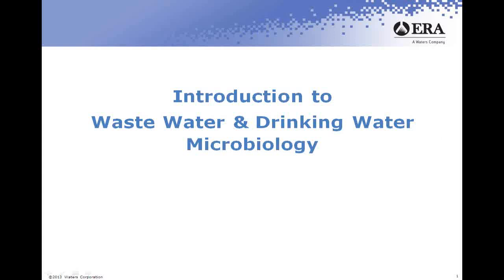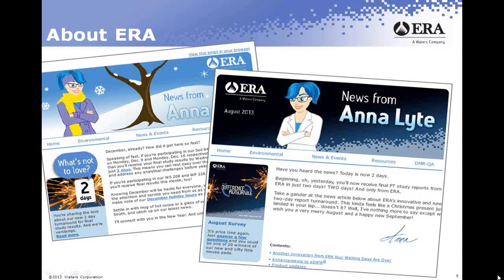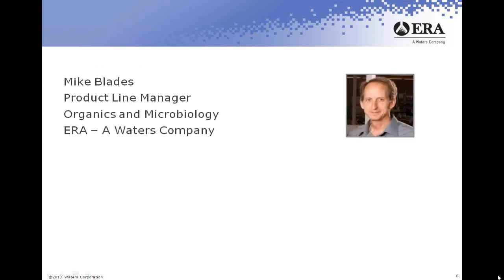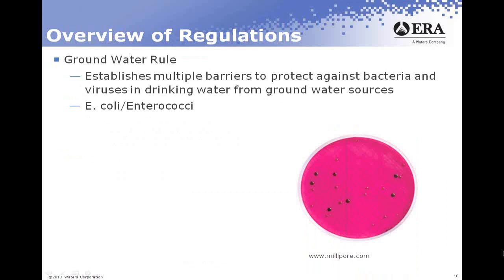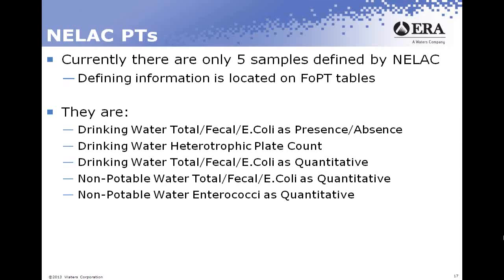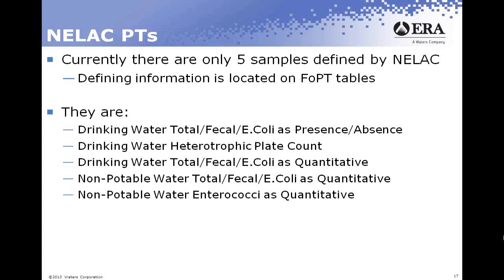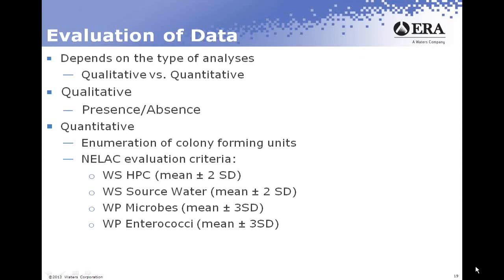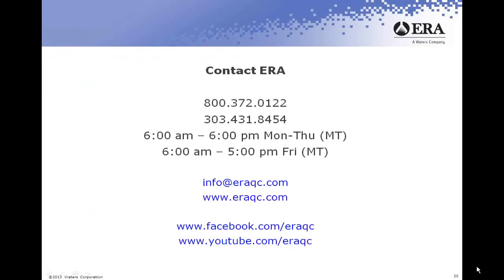ERA Introduction to Waste Water and Drinking Water Microbiology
In a recent webinar, Mike Blades, ERA's Organics Product Line Manager, presented: Introduction to Waste Water & Drinking Water Microbiology.

In this presentation, Mike Blades reviewed and discussed the following topics:
- Overview of Indicator Organisms
- Overview of Regulations
- NELAC Proficiency Tests
- ERA Product Design
- Evaluation of Data

This presentation is designed for new analysts, laboratories looking to get into microbiology analysis, or as a refresher.